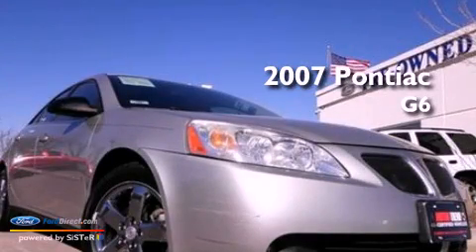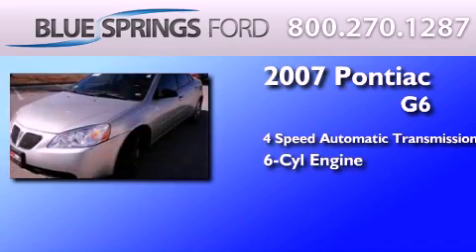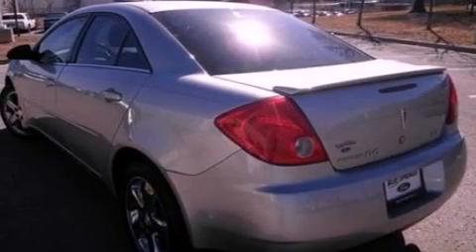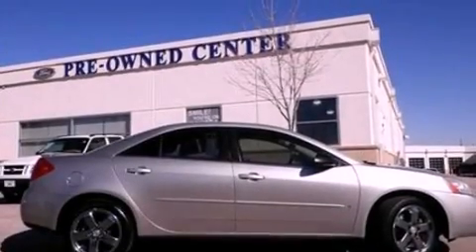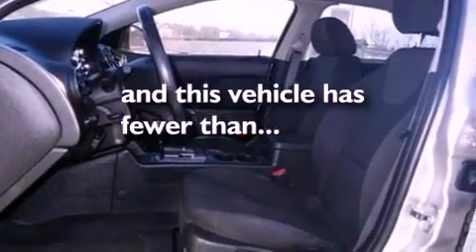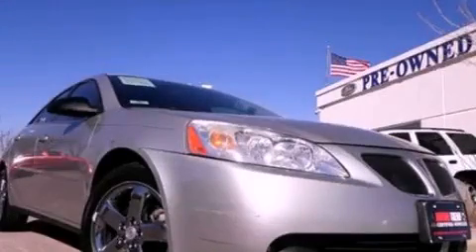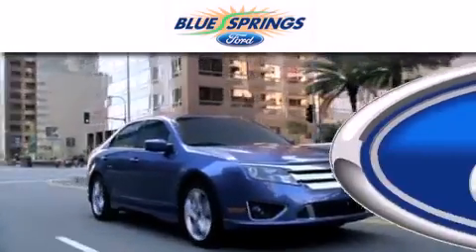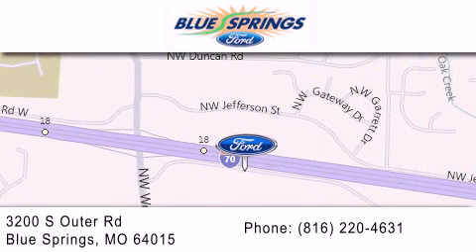Preowned 2007 PONTIAC G6 Blue Springs MO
Year : 2007
 Make : PONTIAC
 Model : G6
 Engine : 3.5L V6 12V MPFI OHV
 Trans . : 4-SPEED AUTOMATIC
 Exterior : LIQUID SILVER METALLIC
 Miles : 63,821

 Stock : 121281B